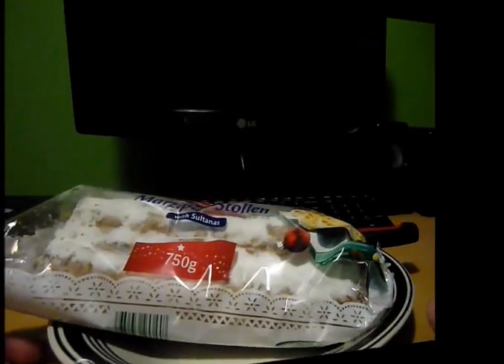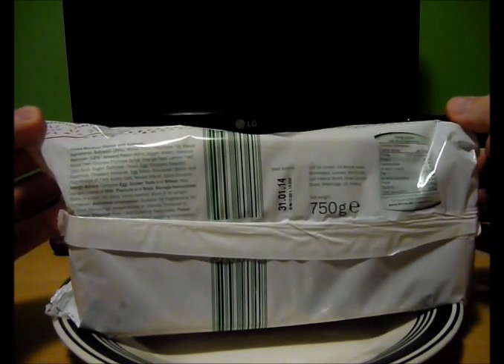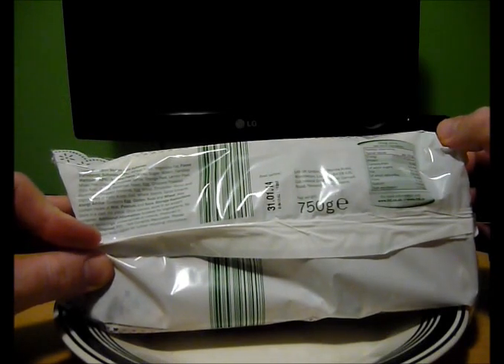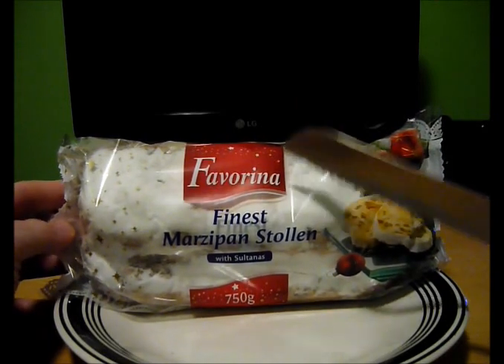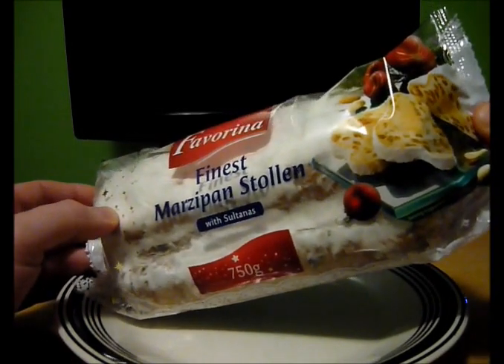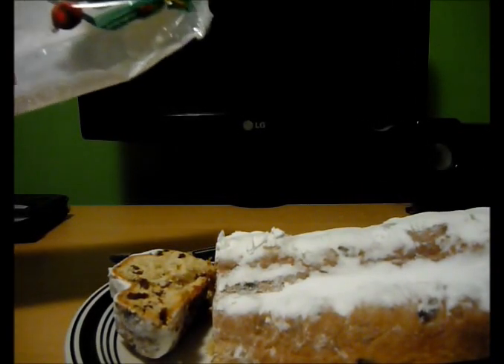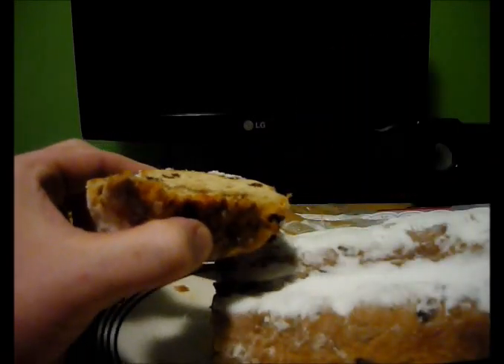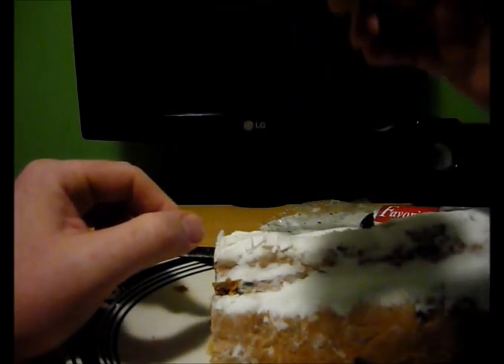Favorina Finest Marzipan Stollen | brettbadly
On today's brettbadlyreviews I am taking a looksee at Favorina Marzipan Stollen - bought for £2 from my local LIDL Store - this is my first time consuming a Stollen ... will I enjoy it or never want to purchase it again ? going by looks alone it should be a winner

Thanks to all my viewers and subscribers - you keep the content flowing